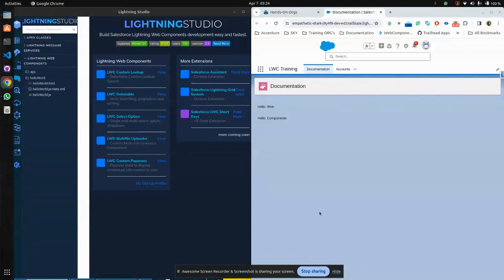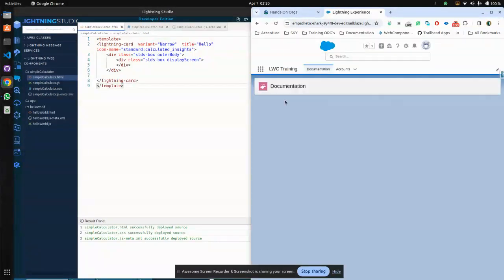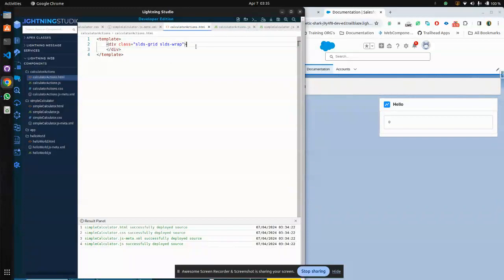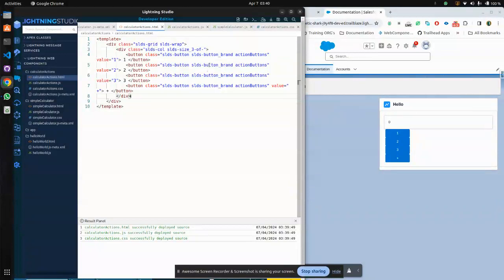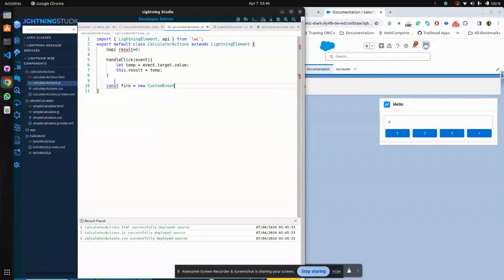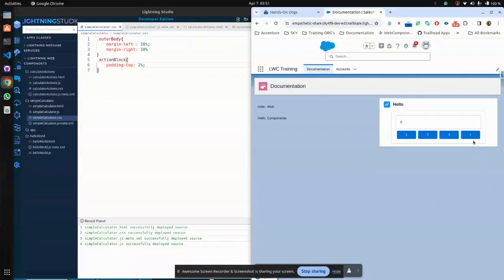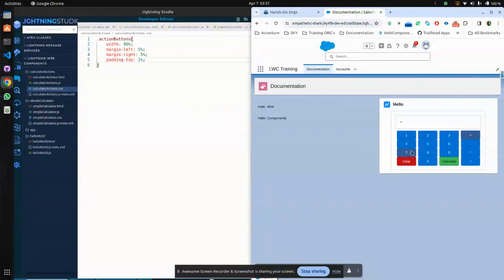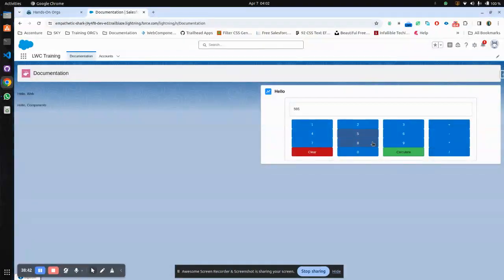How do you create a calculator in LWC?